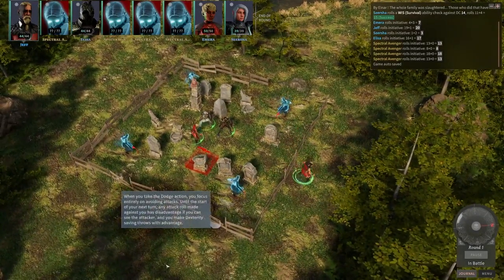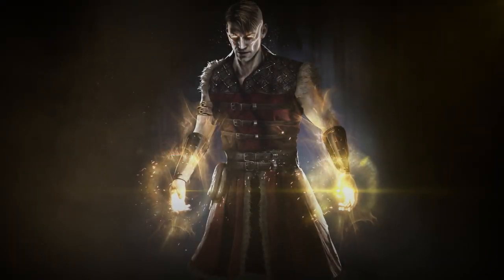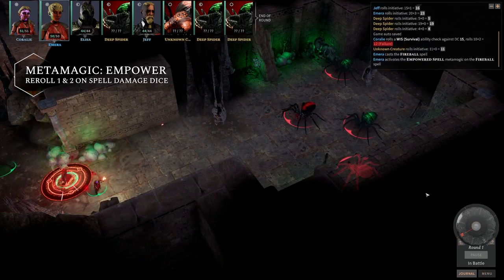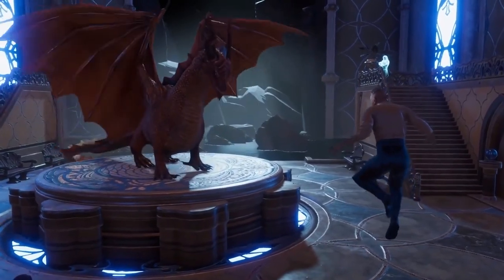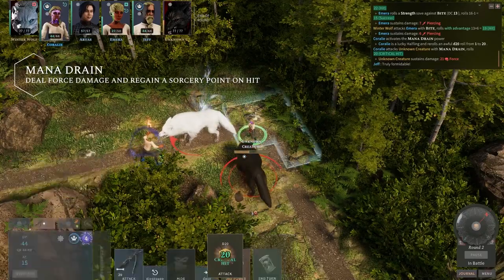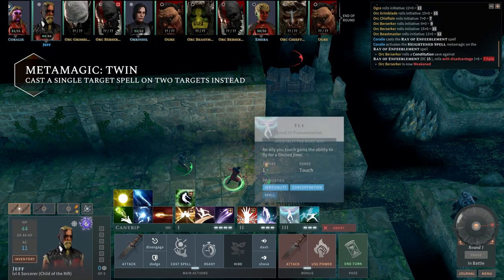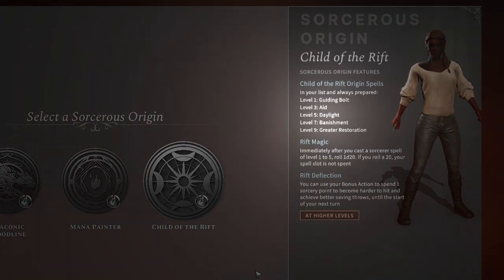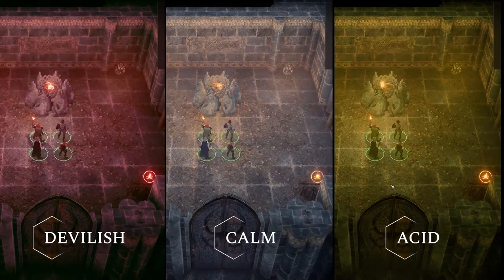Solasta: Crown of the Magister - Official Sorcerer Overview Trailer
Watch the video for an in-depth breakdown of what to expect with the Sorcerer update for the tactical RPG, Solasta: Crown of the Magister.

The Sorcerer update, available now, brings the Sorcerer class, and Iron Man difficulty option, and includes 3 new subclasses, new dungeon maker environments, and more.